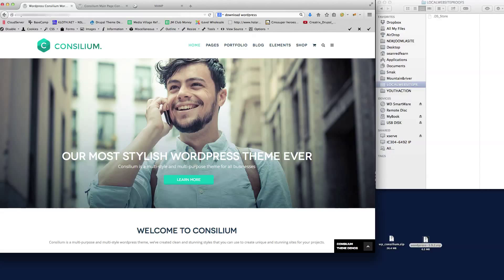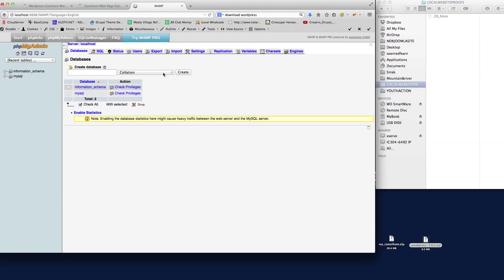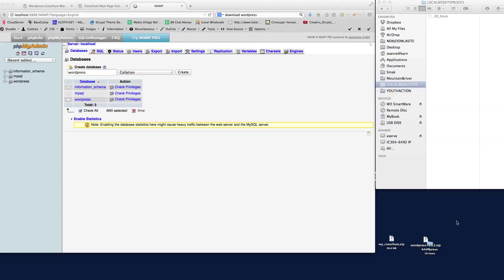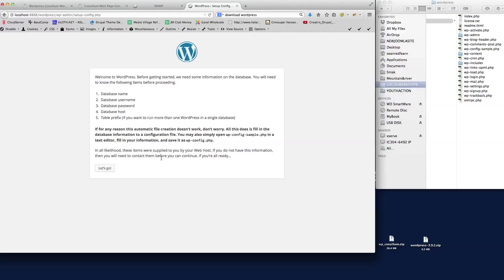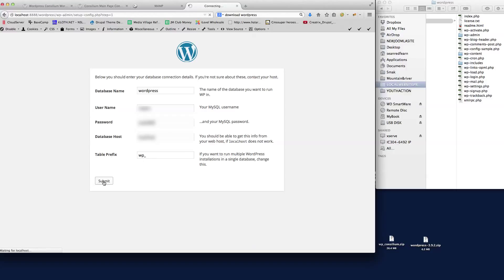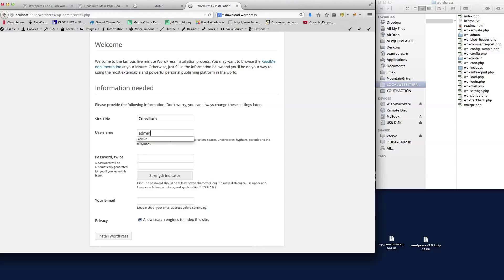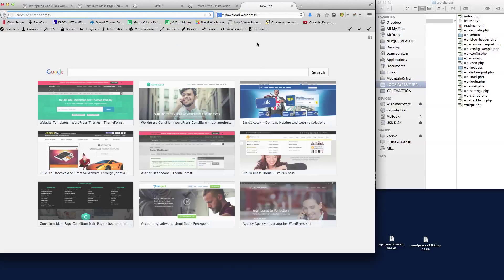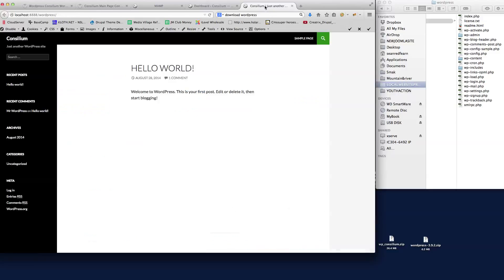Install Wordpress for Consilium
THis video tutorial will show you how to install default wordpress